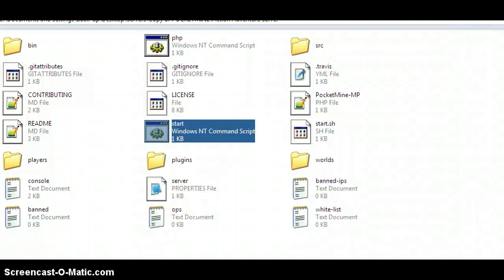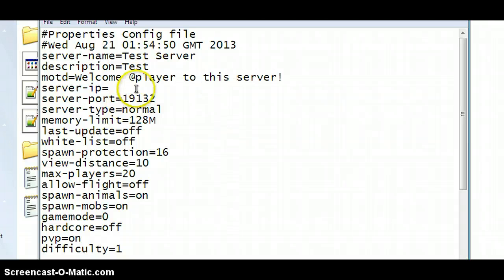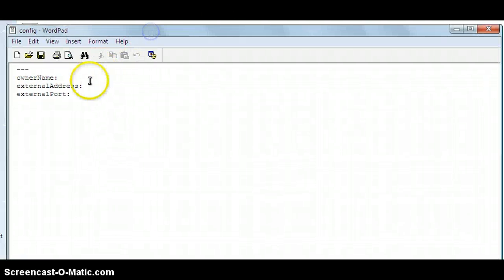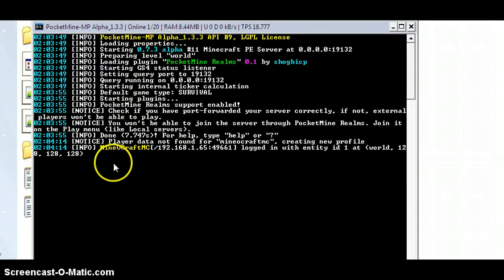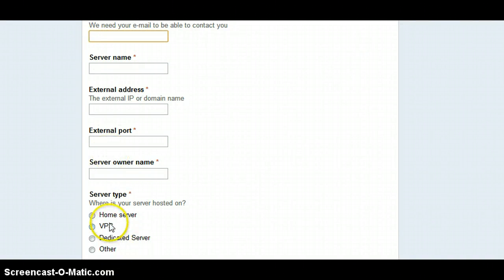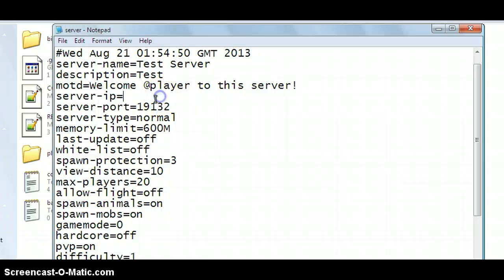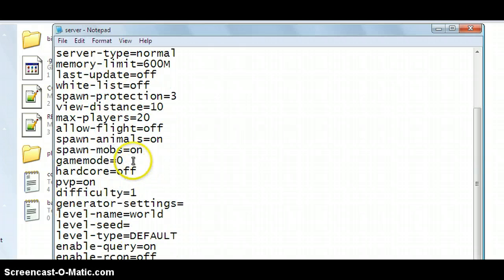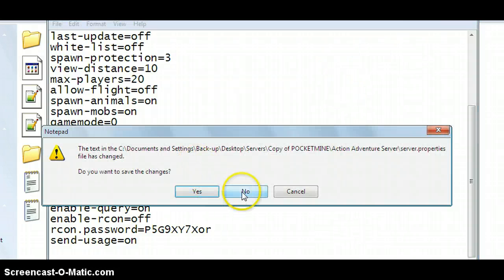MineCraft PE: How to make a Pocketmine Server 0.7.3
A better tutorial if you did understand the last one.